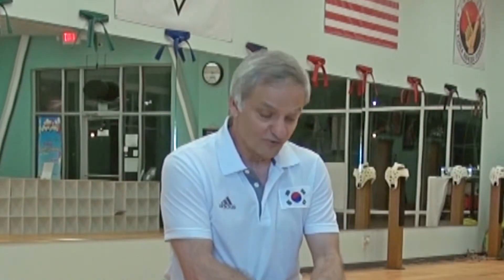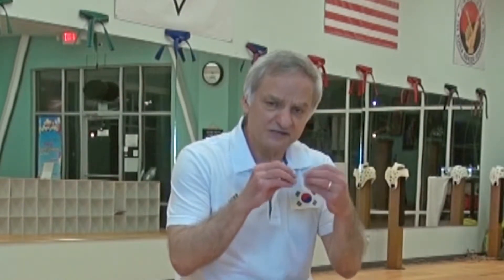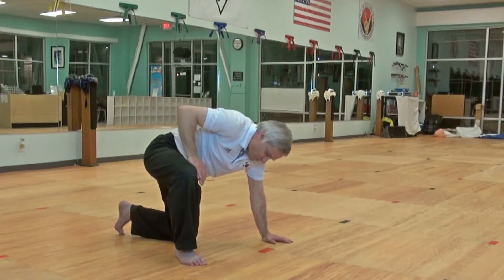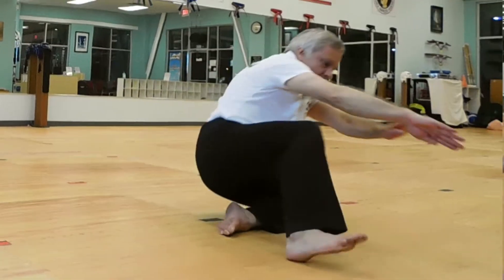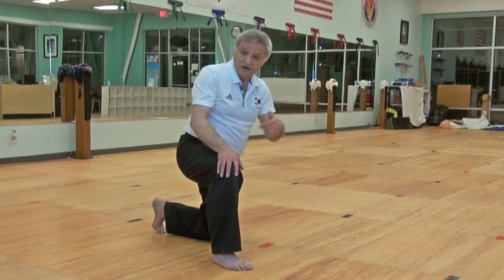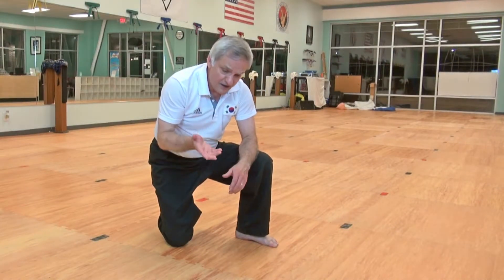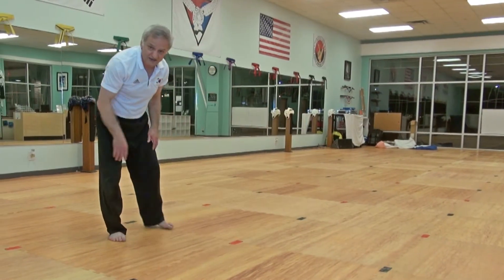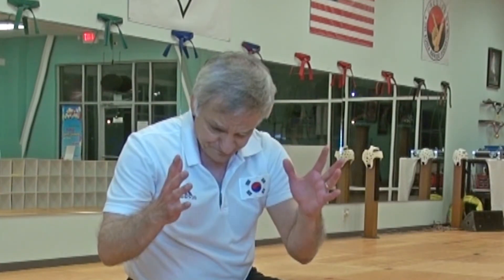GYSOS-P-033: Introduction to Flying - Low Catroll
Growing your Sense of Self Through Self Defense physical episode 33 lays the groundwork for personal flight.  A catroll is a technique that allows one to land safely after leaping (flying) over high or long obstacles.  In this episode, a low catroll is presented and common mistakes when performing it identified.  It is important to develop proper catroll technique so that when using it after a high or far leap, the likelihood of injury is minimal.
Participants: Master Curt Frantz
Location: Flying Tiger Martial Arts, Garner, NC
for links to more videos and information.